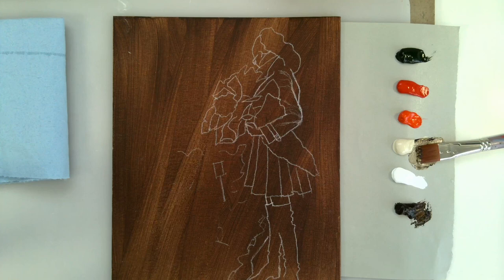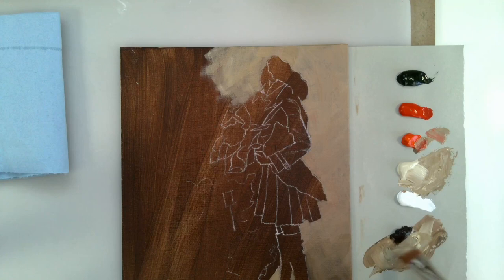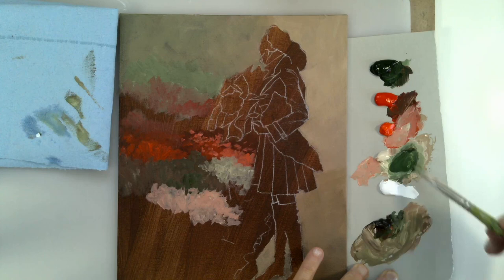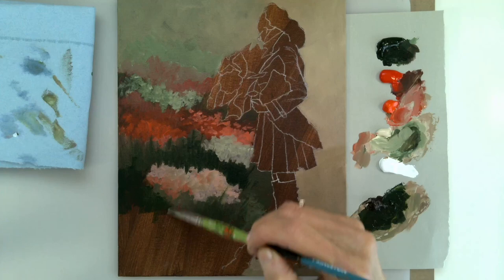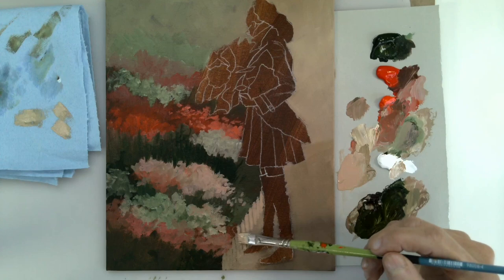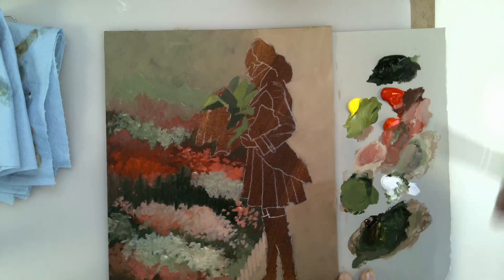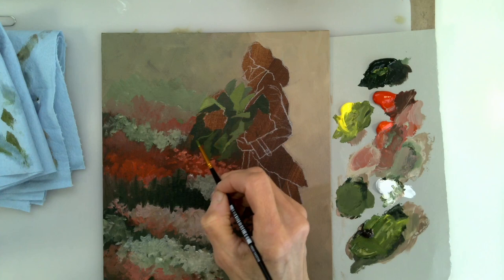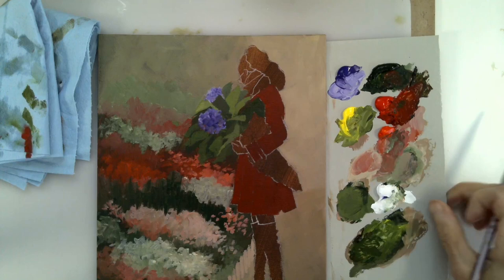The Flower Market Pt1